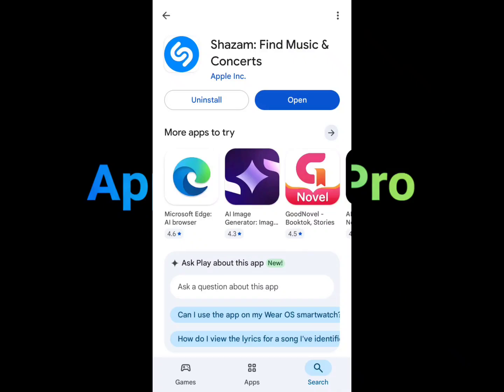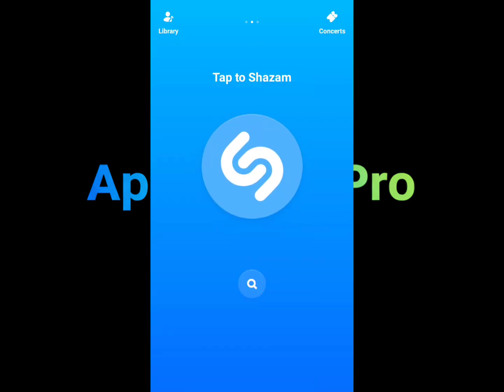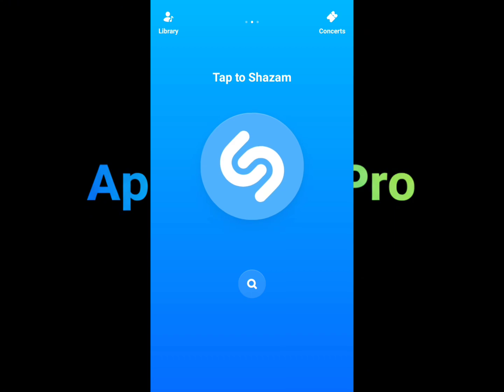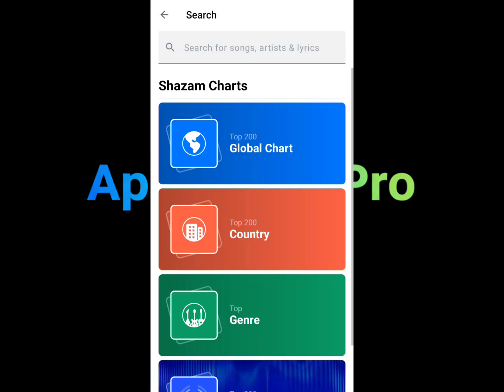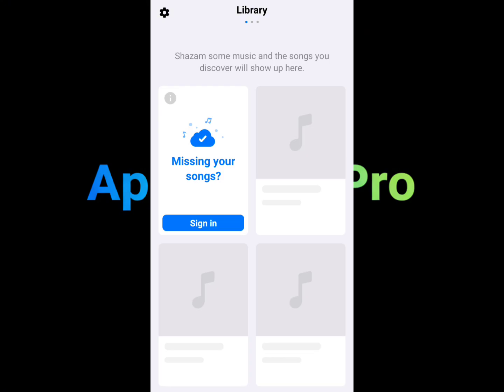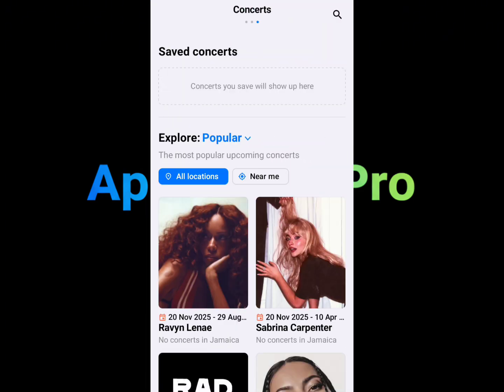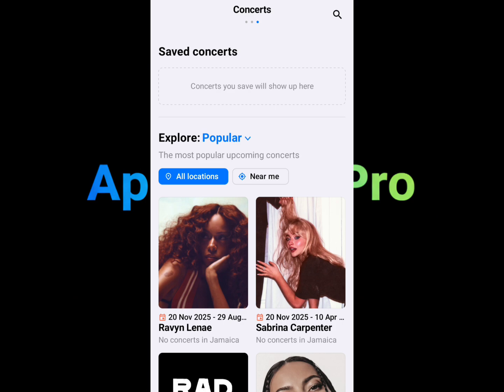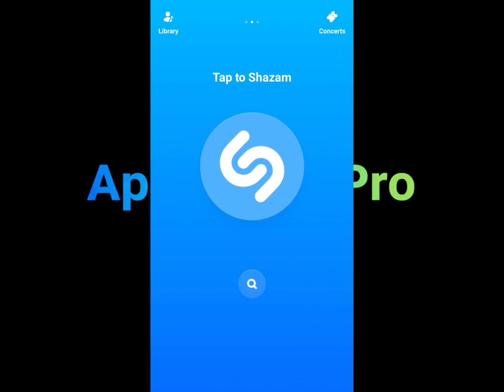Shazam App (FULL Tutorial)